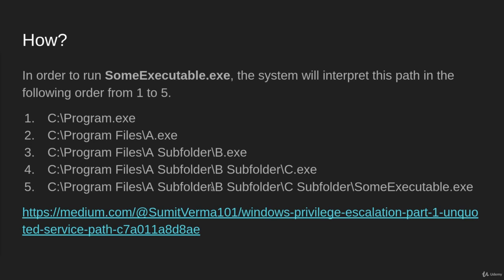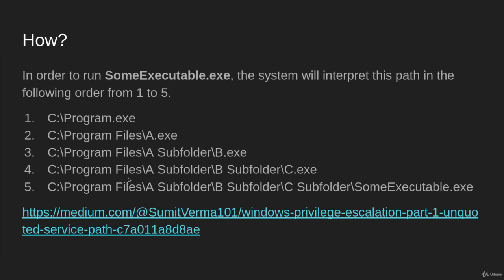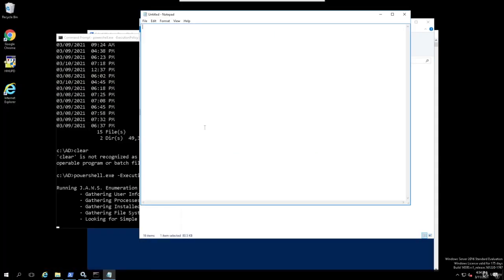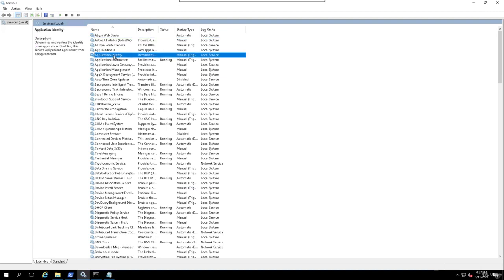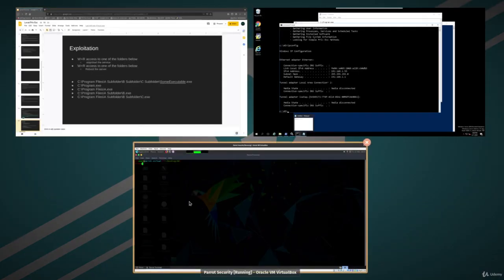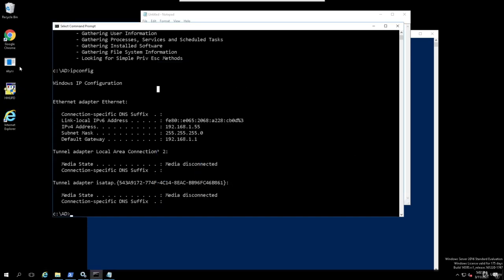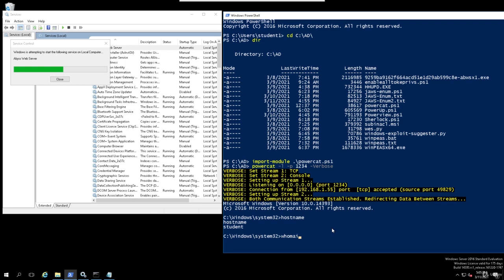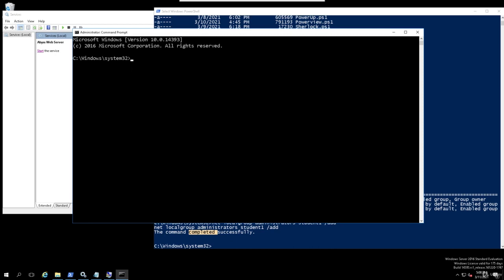34 - EvilWinRM + Local Privilege Escalation (Kali) [ Unquoted Service Path ]